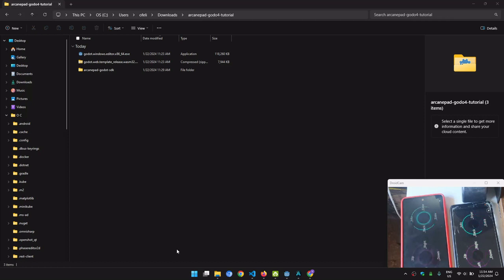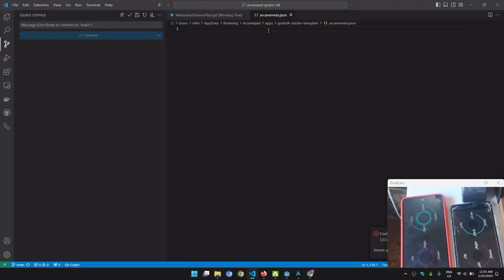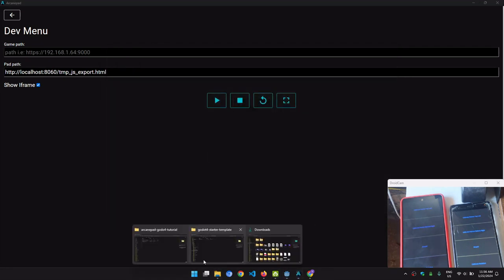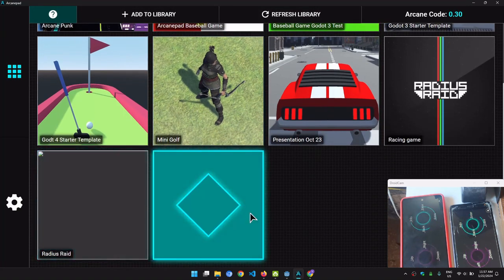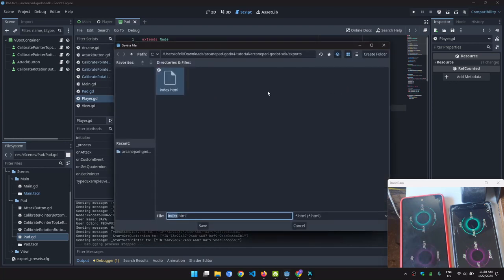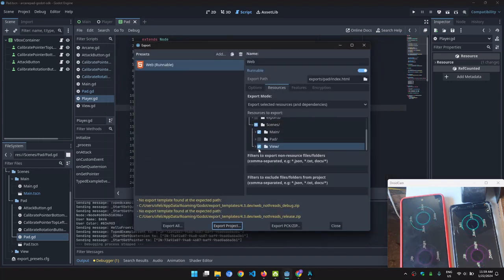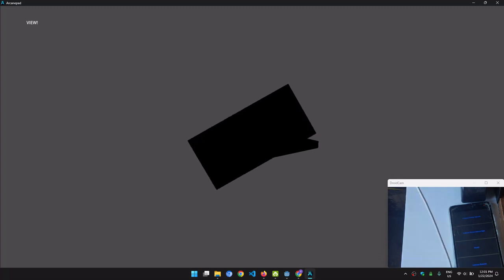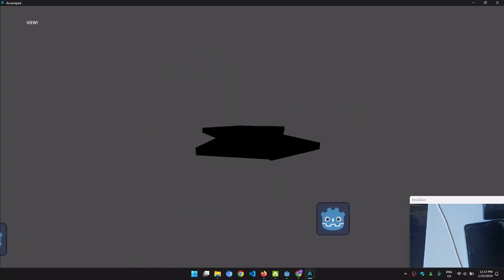Arcanepad Godot 4 Tutorial #3 | Export your game and add it to the games library